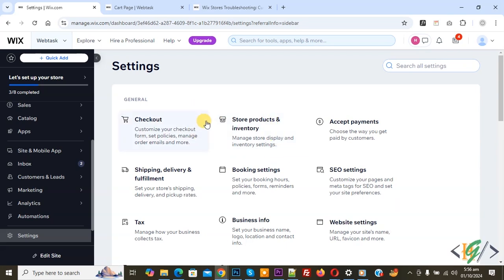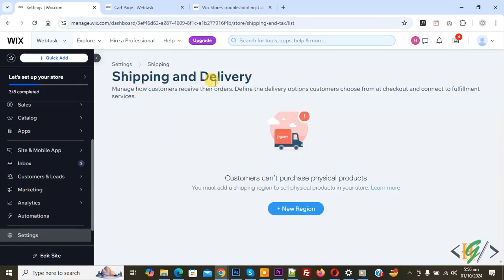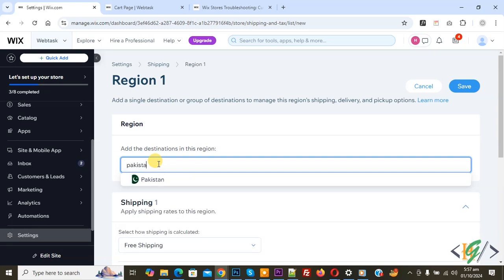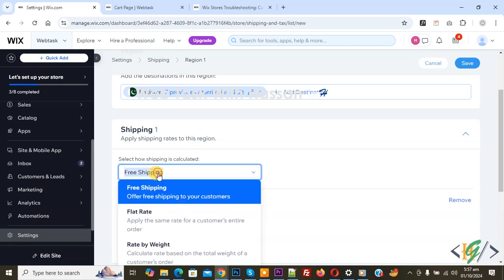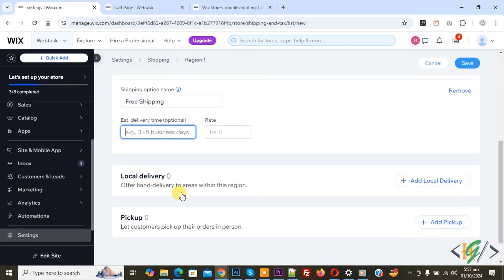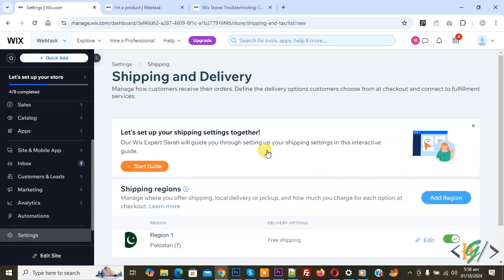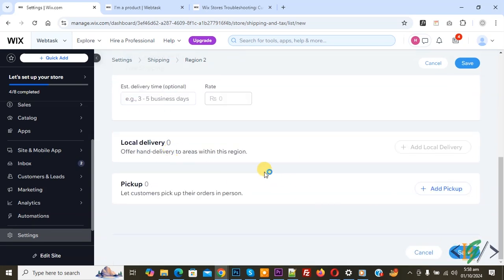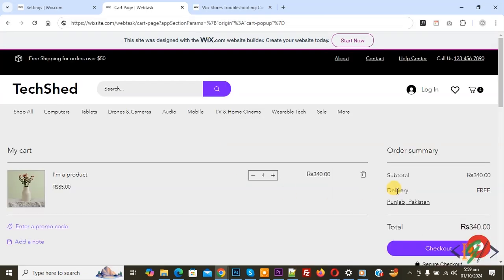How to Add Free Shipping Delivery in Wix eCommerce Store | Free Order Deliver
In this wix tutorial for beginners you will learn how to set free shipping method for wix ecommerce website. So you can set free shipping for multiple countries or regions in setting in wix website. So not charge any fee / price for order delivery for any country / region.